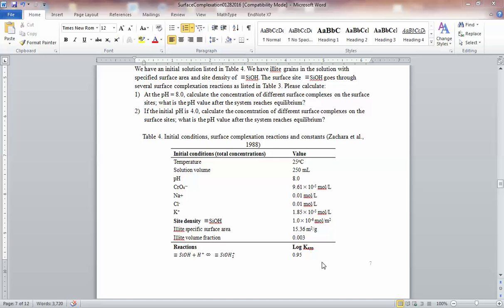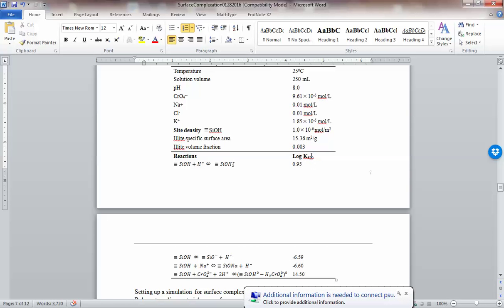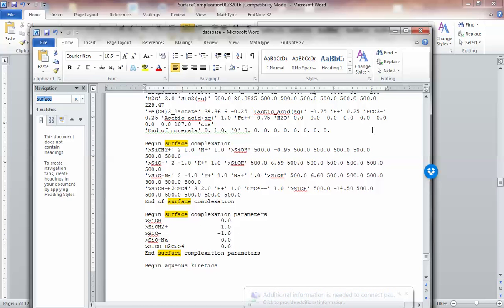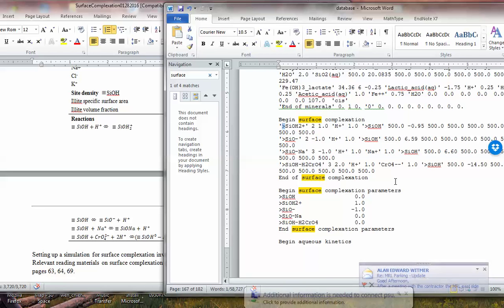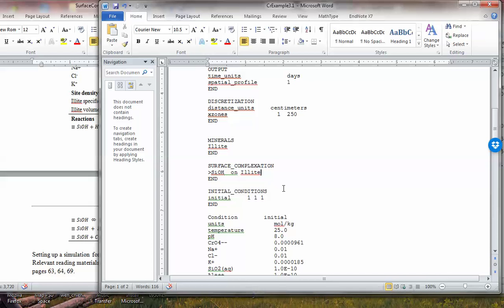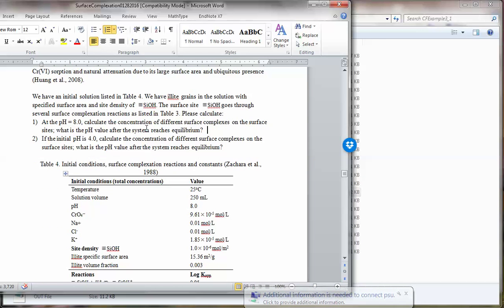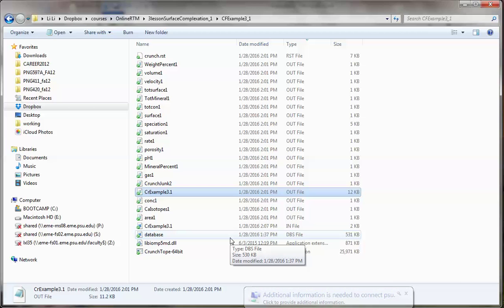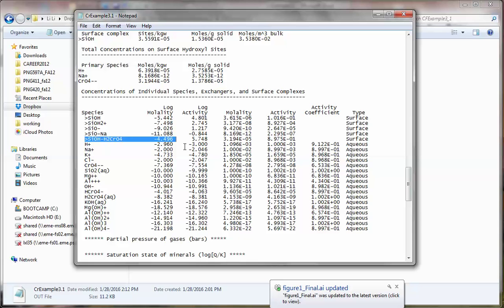Lesson 3 - Ex3 1CrunchFlowVideo